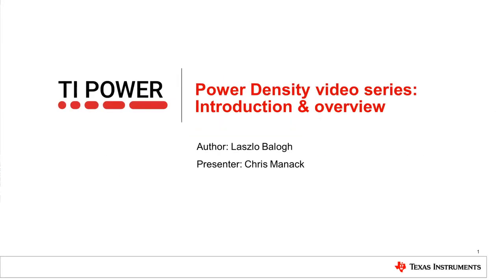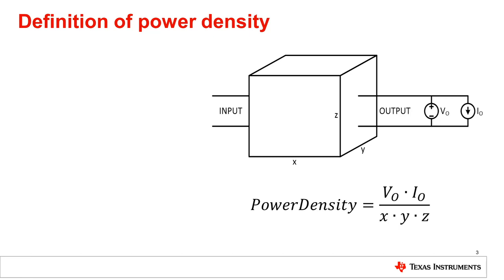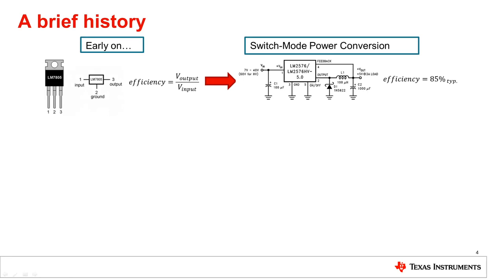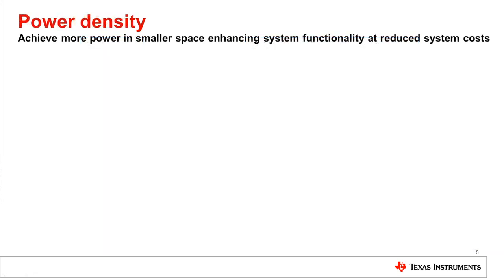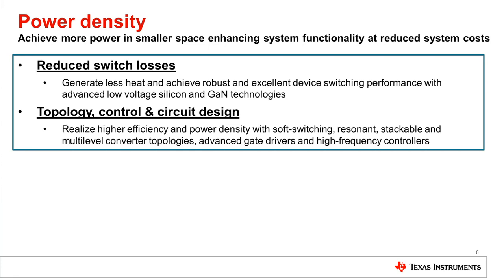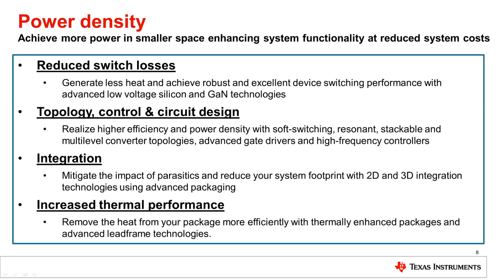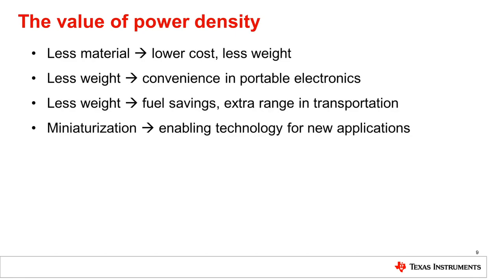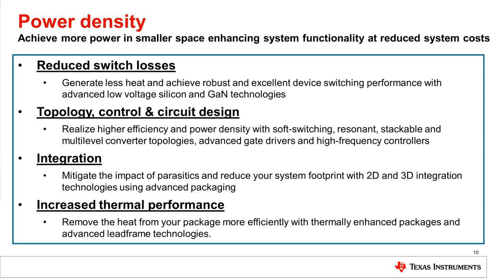Introduction to the fundamental technologies of power density -- Texas Instruments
The need for power density is clear, but what are the critical components that enable higher power density? In this overview video, we will provide a deeper understanding of the fundamental principles of high-power-density designs, and demonstrate how partnering with TI, and our advanced technological capabilities can help improve your efforts to achieve those high-power-density figures.